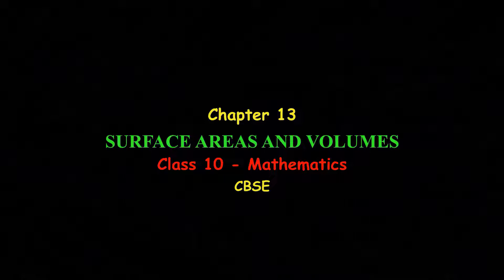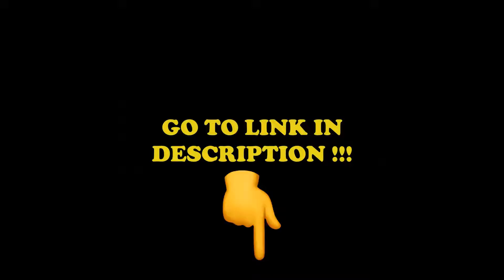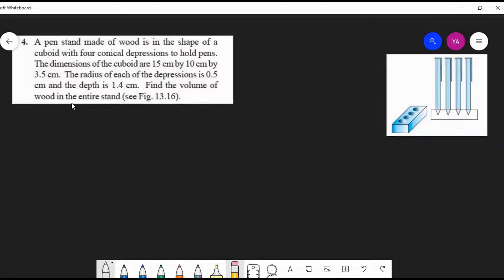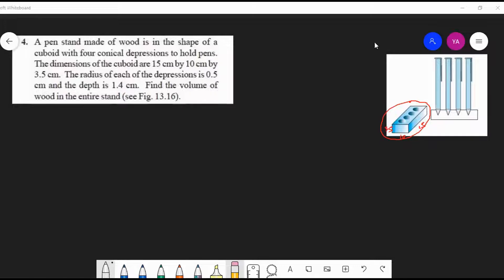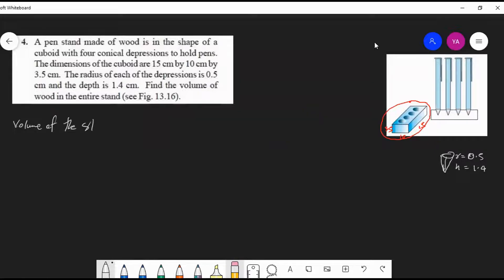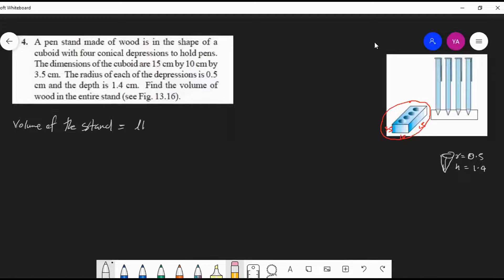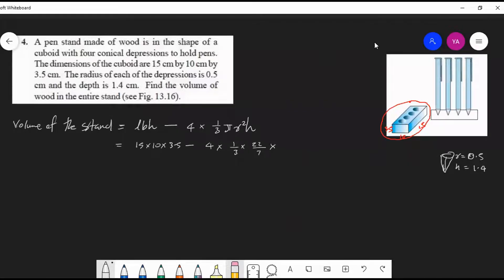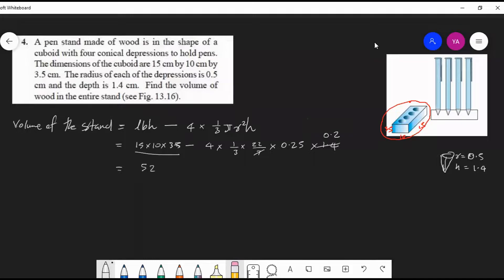Surface Areas and Volumes Part-8 | Volume of a Combination of Solids | Class 10 CBSE | in English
Part 8 of Chapter 13 'Surface Areas and Volumes' of Class 10 Mathematics, CBSE |  Volume of a Combination of Solids | Class 10 CBSE | Lesson by Yasar Arafath in English.
For best understanding, I request you to watch my videos in the same order I have numbered the video titles.
Go to the Playlist of Chapter 13 'Surface Areas and Volumes' for watching previous or next videos